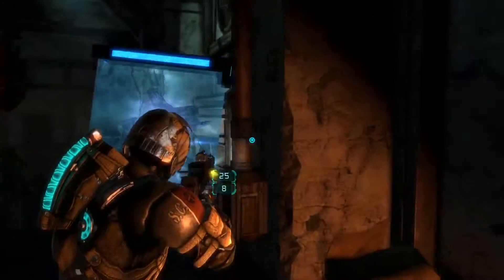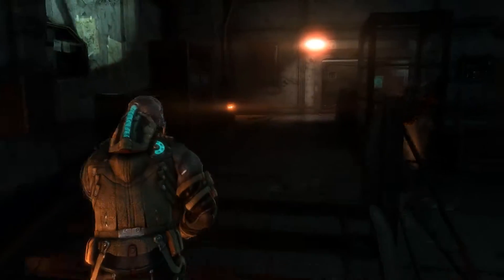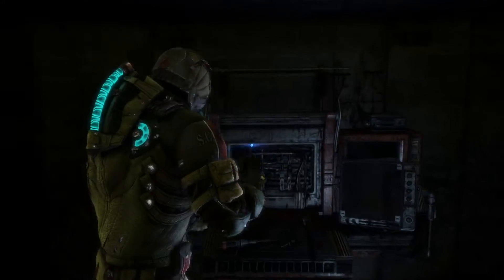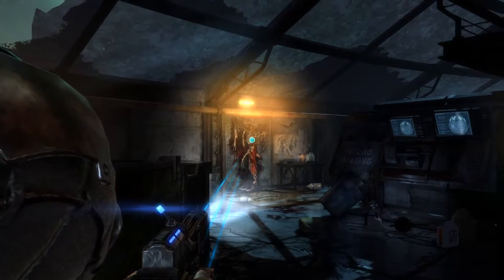Lets Play/Walkthrough Dead Space 3 *Blind* (PC) #24